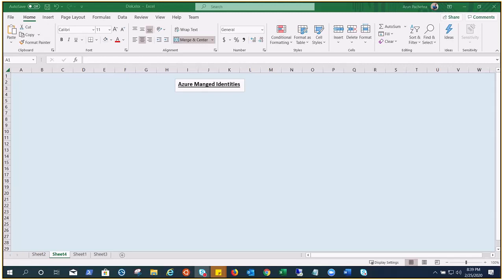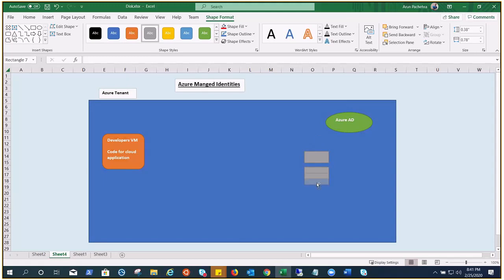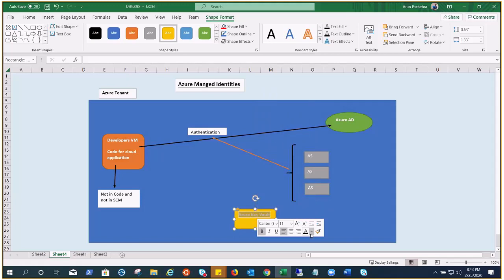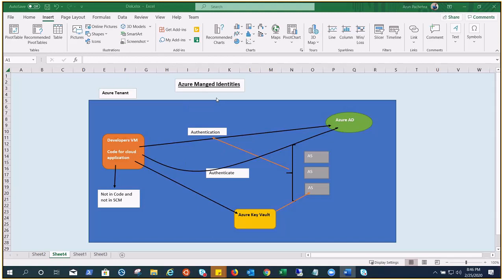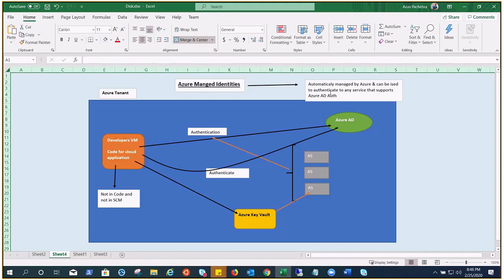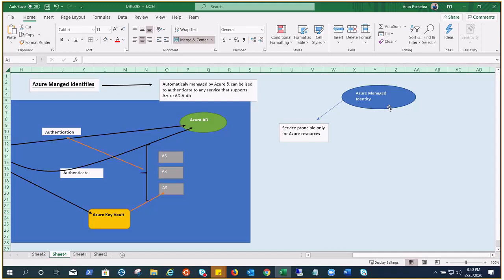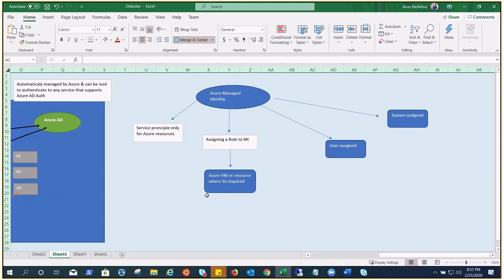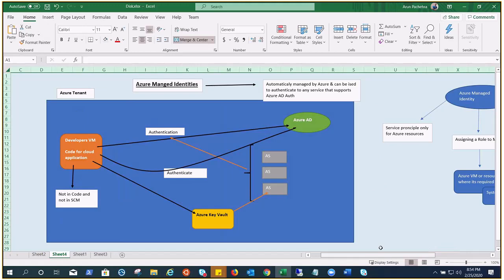Azure Managed Identity Concept